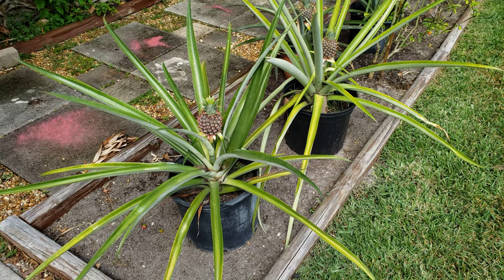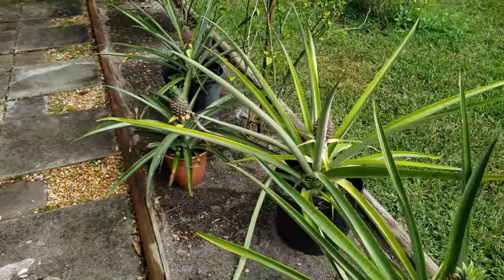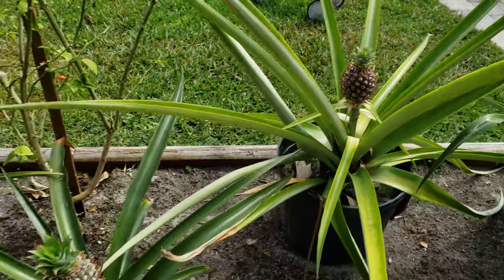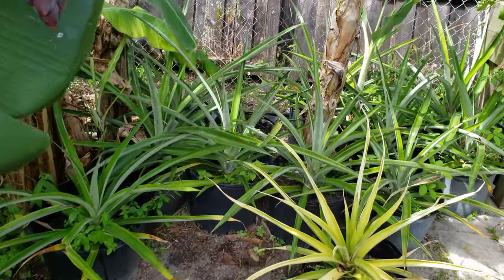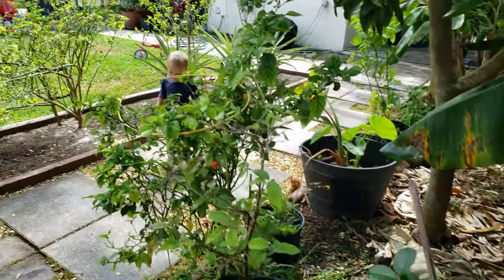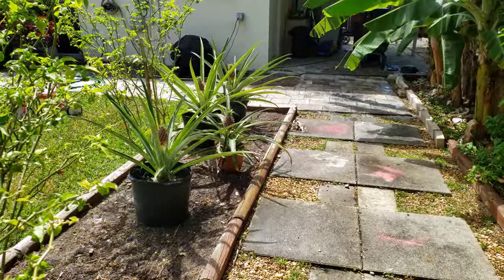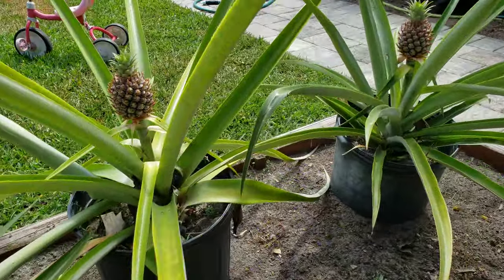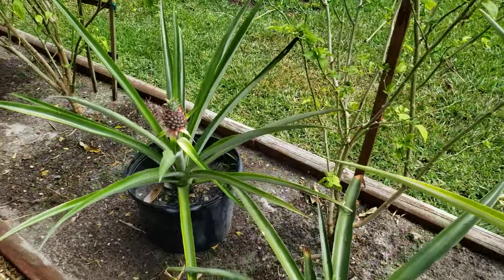Supermarket Pineapple plant update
Update of my planted supermarket pineapple tops. 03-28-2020